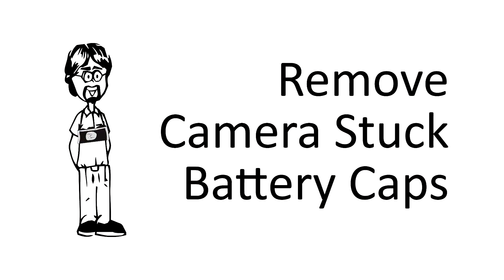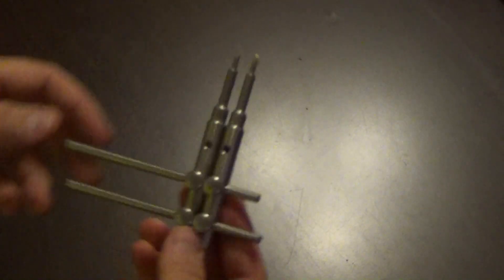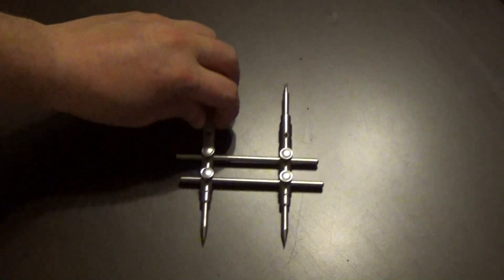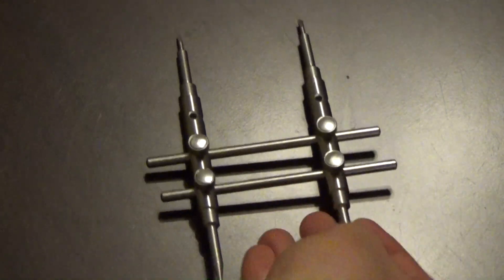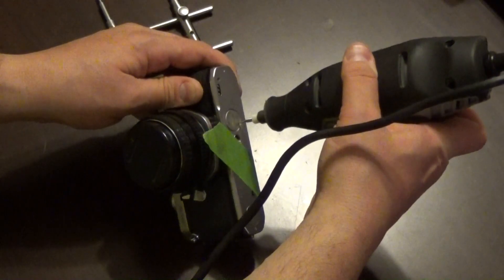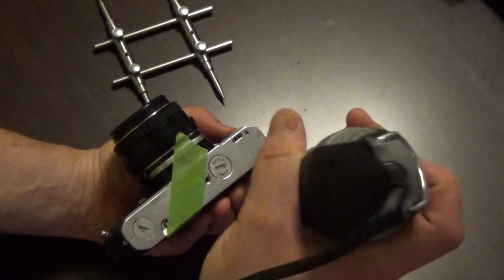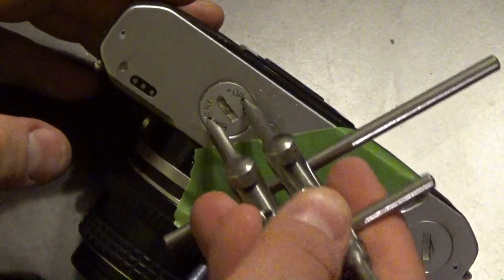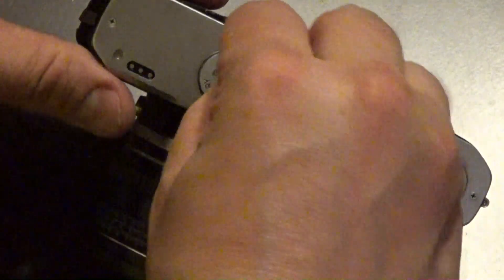How to Remove a Stuck Camera Battery Cap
This week I show how to remove a stuck-on battery cap. If you have more camera repair questions, the Fix Old Cameras channel is the place to go. They specialize in camera repairs.